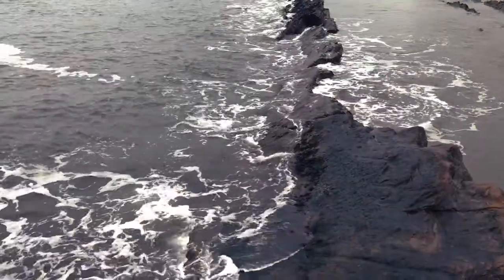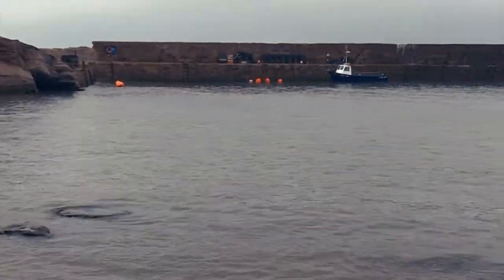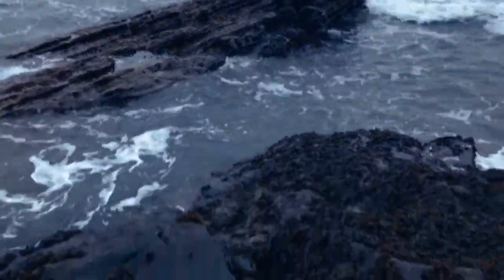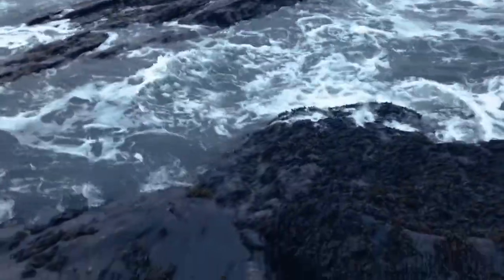Landscape Photography in the amazing!! COVE HARBOUR, SCOTLAND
Today I filmed my first VLOG in the amazing cove harbour Scotland. I hope the channel will progress and improve every video.

I will be posting regular videos from my travels around Scotland photographing the landscape.

.Here is a link to another video of mine you might like.

Thanks